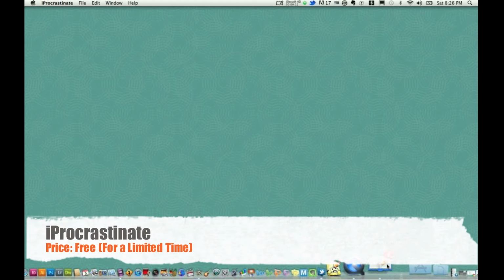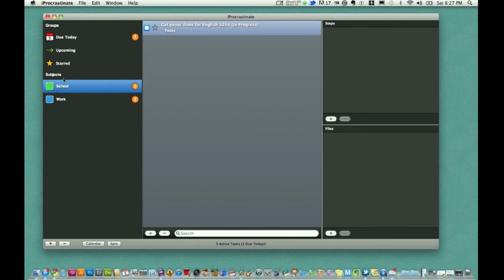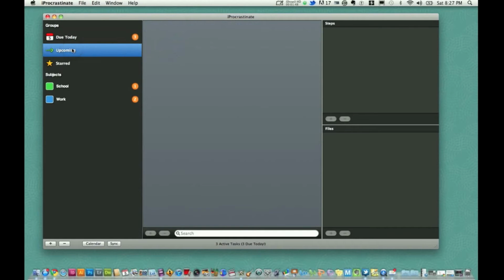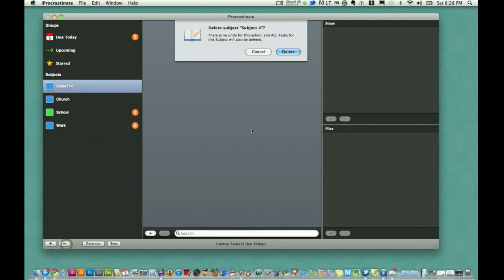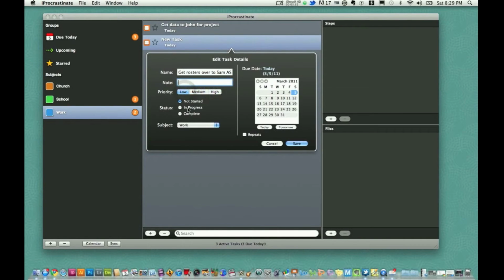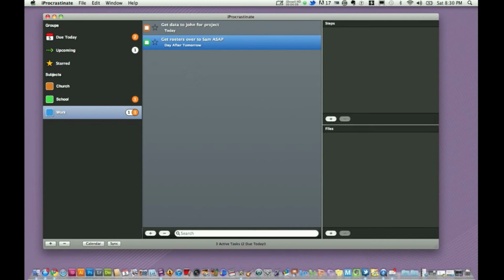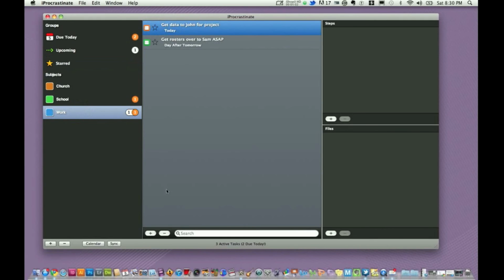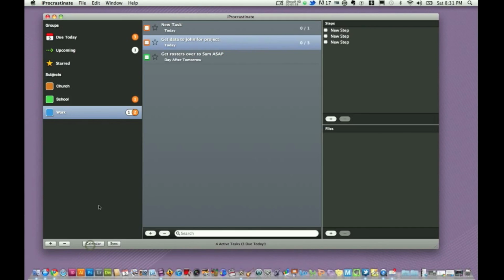Mac Application "iProcrastinate" Full Review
In this video I dive into the world of Task Managing Apps for the mac. I review an application called "iProcrastinate", which is a simple task management application that is easy to use, and very intuitive. If you are looking for a good Task Management application for the Mac platform this may not be your FINAL answer BUT it is definitely a good choice.

If you have an Iphone/Ipad/Mac Application that you would like for me to review please let me know.

** Developers** If you want your application to get some exposure please get in touch with me and I will be happy to put your application on my channel.